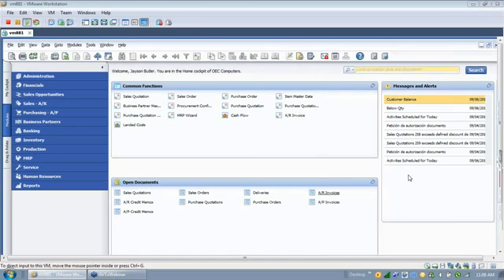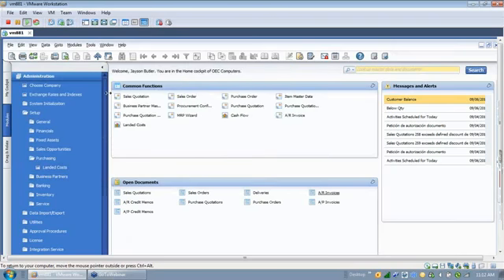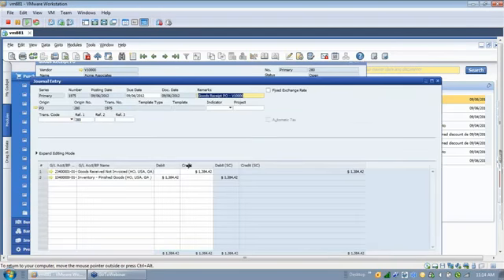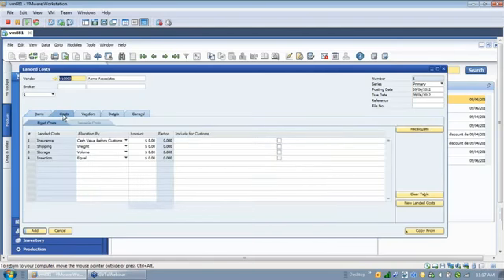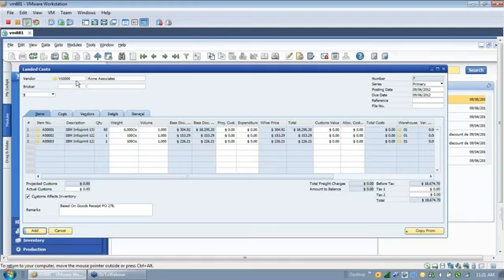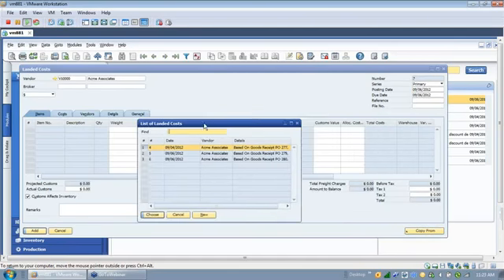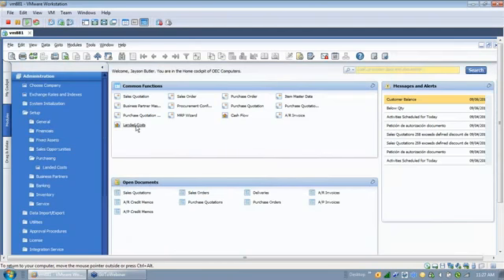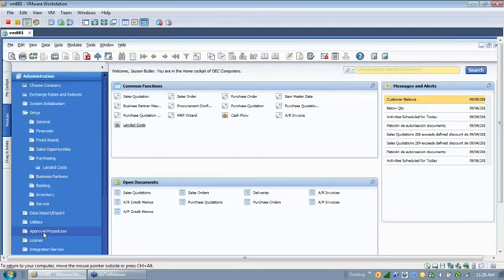SB1 Landed Cost 0h21m